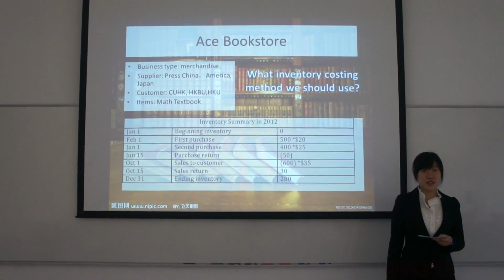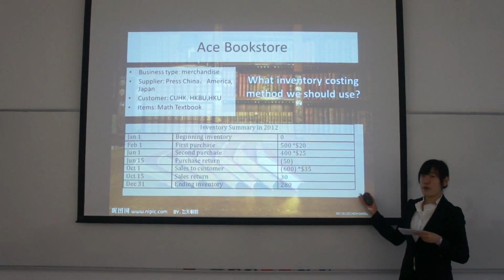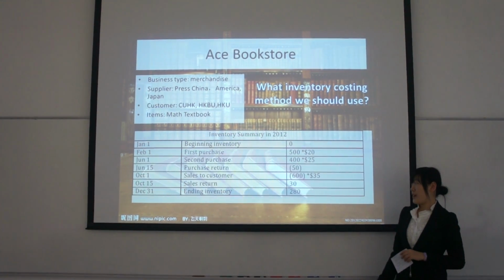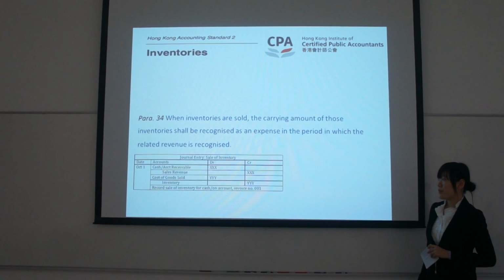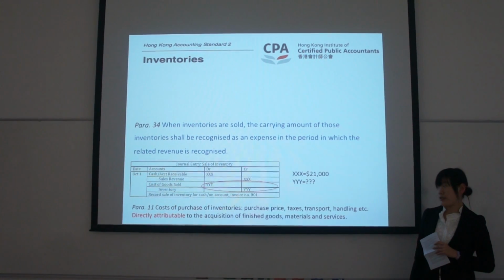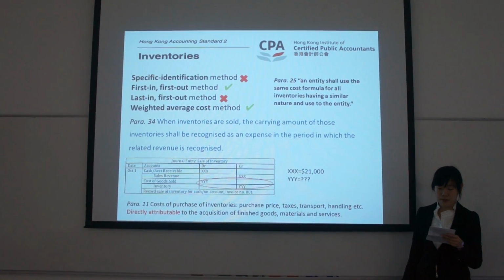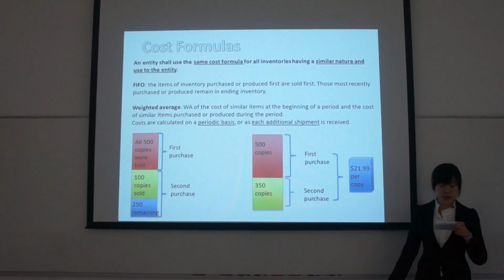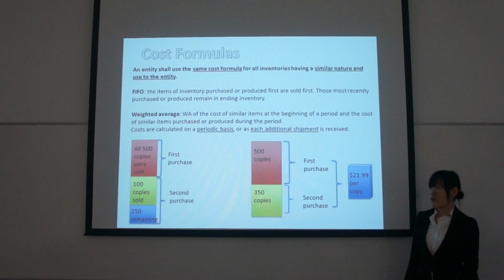Susie's presentation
ACCT2141 in CUHK
Taught by Raymond Wong